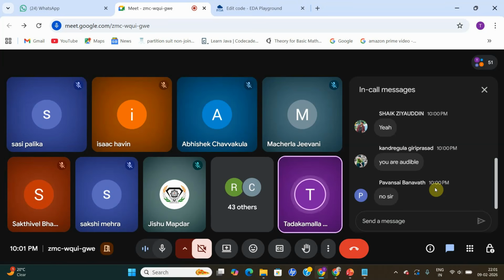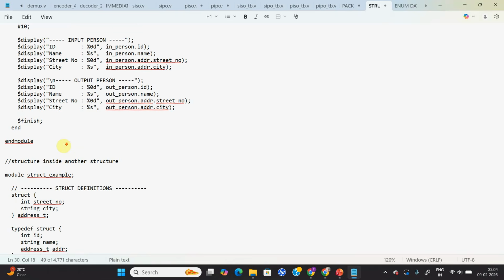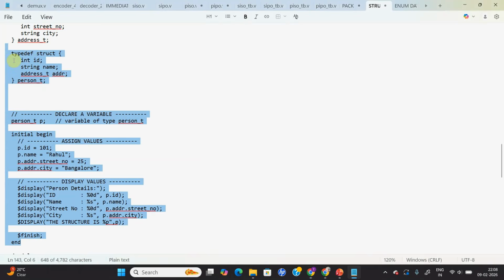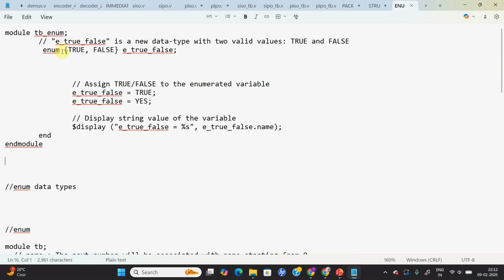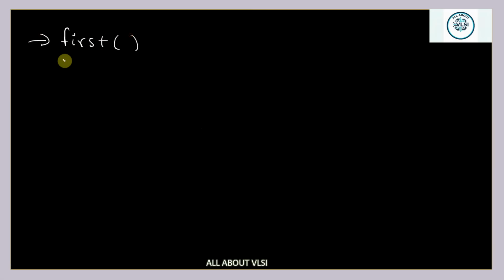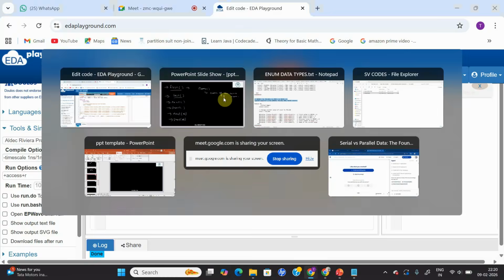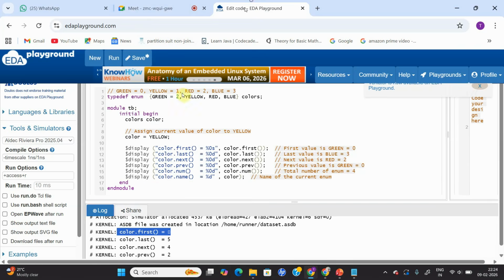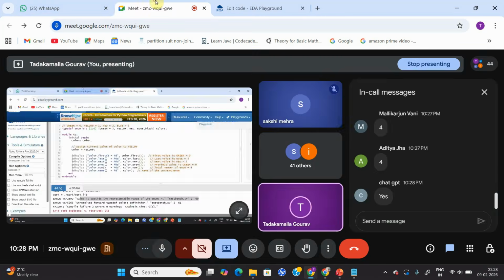Master typedef and enum in SystemVerilog | Complete Explanation with Examples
In this video, we dive deep into two powerful SystemVerilog constructs: typedef and enum. You’ll learn what they are, why they are important, and how they are used in real-world RTL design and verification. We cover syntax, practical examples, differences from Verilog, and common use cases in SystemVerilog and UVM.
If you are learning SystemVerilog or preparing for interviews, this is a must-watch!

👉 Watch till the end for clear examples and best practices.